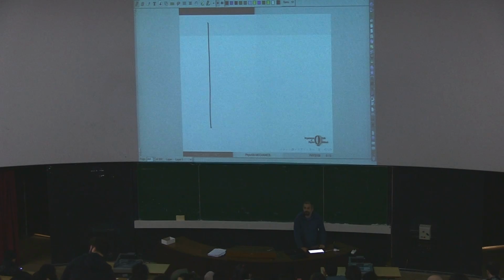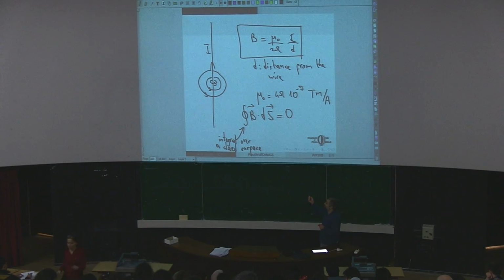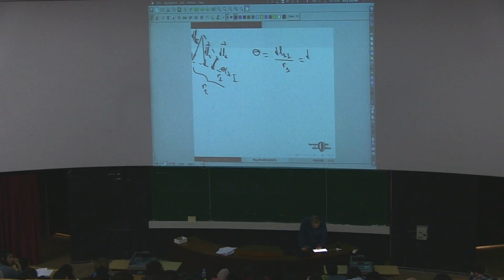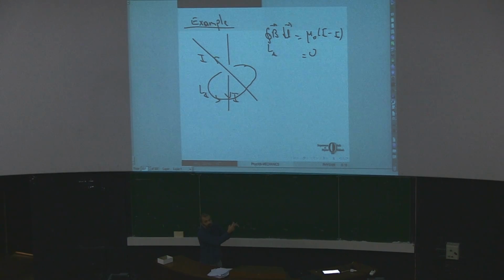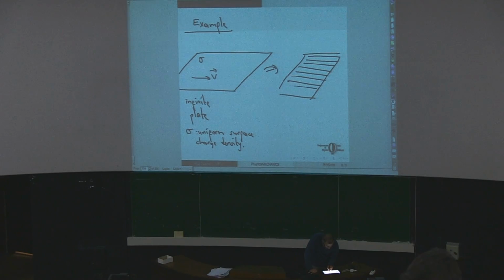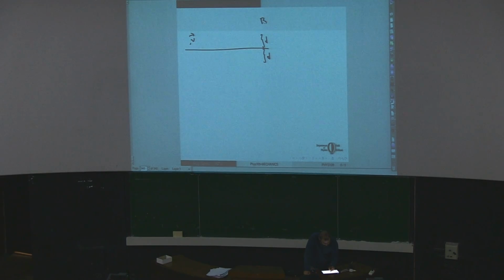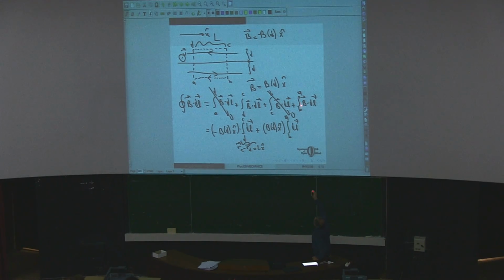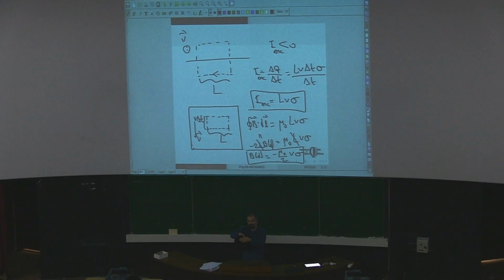PHYS110 - Electromagnetism - Lecture 17.1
Course: Electromagnetism

Lecture Subjects:
1. Faraday's Law
2. Examples on Faraday's Law:
  ..1. Magnetic field of an infinitely bing moving surface
  ..2. Magnetic field inside a solenoid
3. Biot Savart Law
4. Force between current crying rings
5. Magnetic dipole moment of a ring
6. Quiz 5

Week Subjects:
1. Toroid
2. Ferromagnets
3. Paramagnets